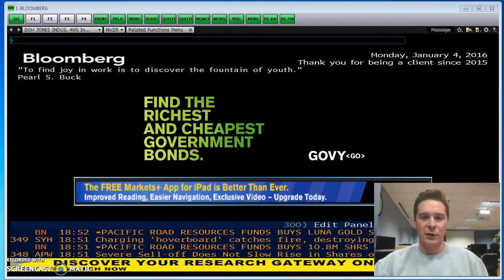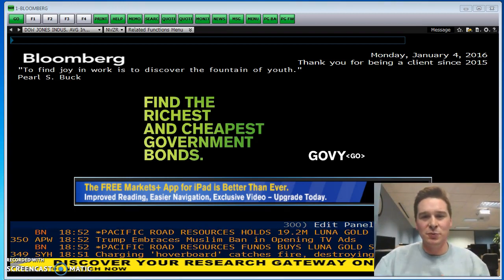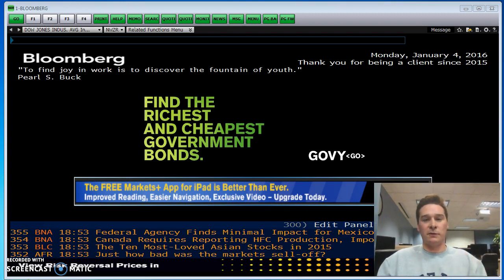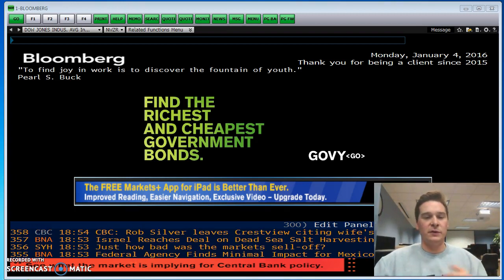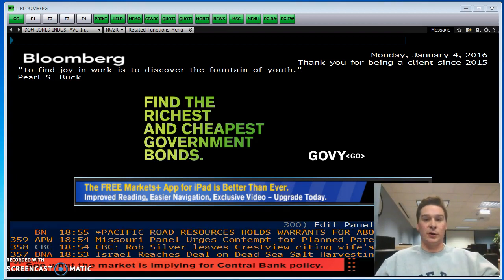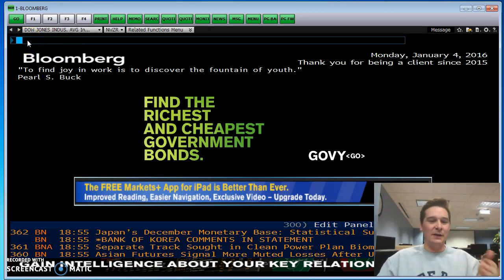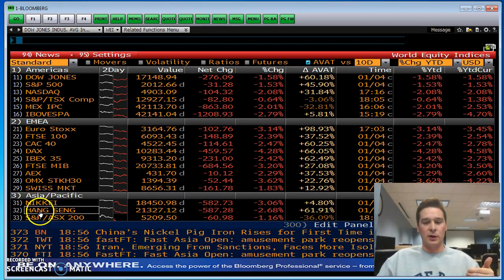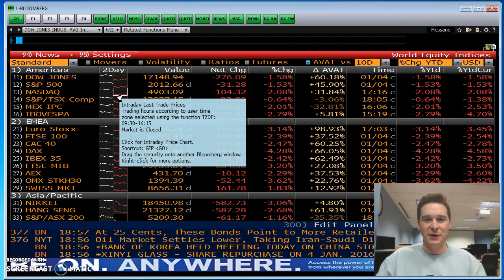Bloomberg Terminal: Video 1: Introduction & Logging In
I wanted to help people become familiar with the Bloomberg Terminal.  I have used the Bloomberg Terminal every day for almost 2 years now and want to help others be able to use it.